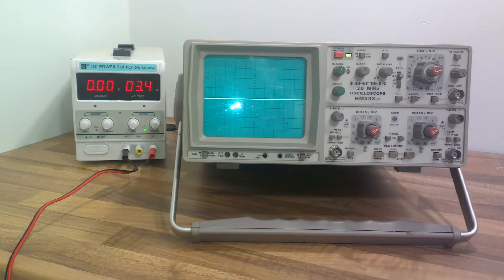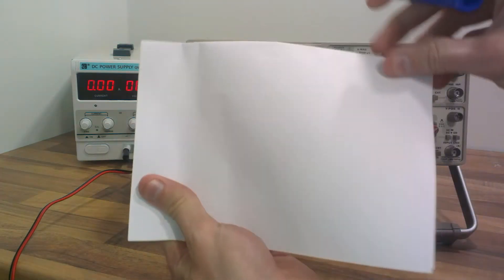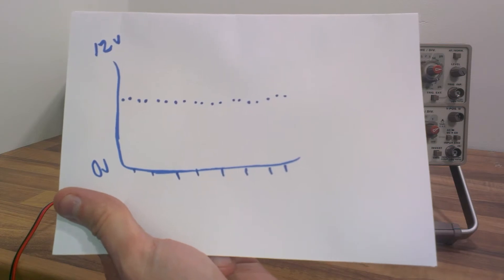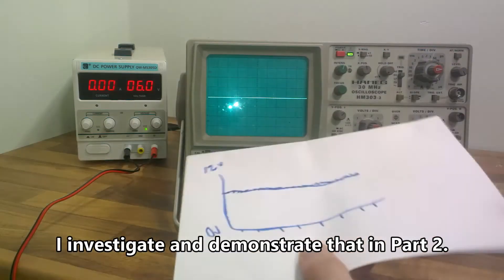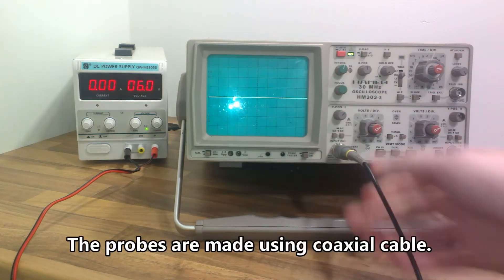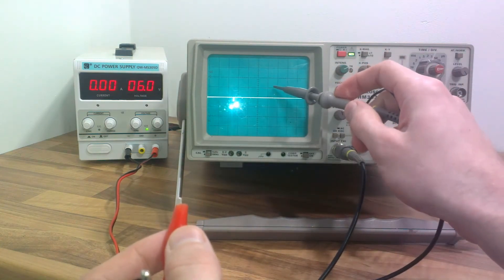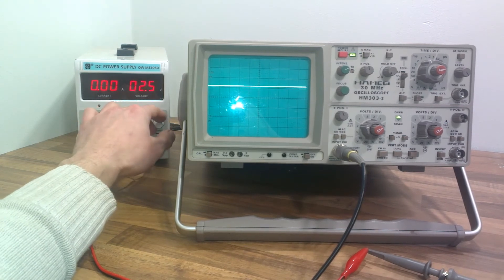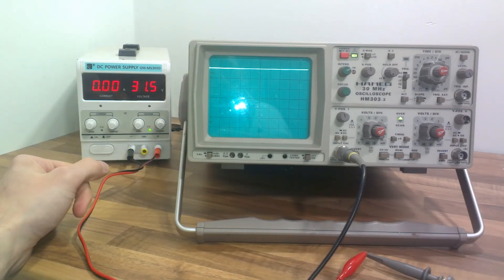INVESTIGATING: The Basics of Oscilloscopes - What they are and how to use them! (Part 1/2) (Theory)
A short video describing what an oscilloscope is and briefly how to use one, showing examples. Part one contains an overview and one example. Part two shows two, more advanced examples.